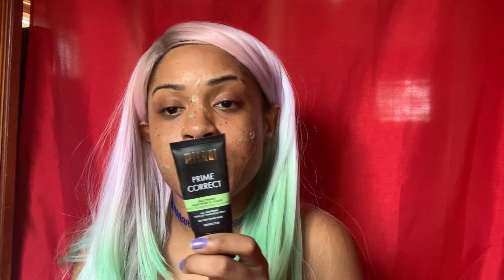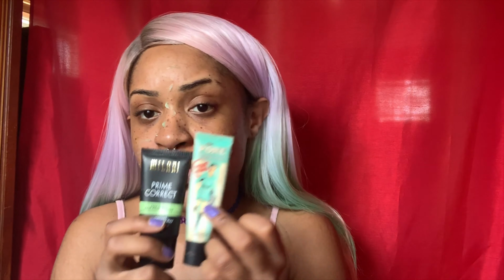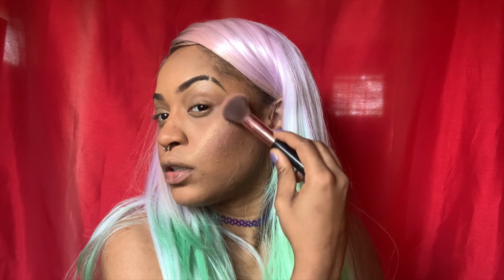Calm beat GRWM + STORYTIME !! ((SUMMER EDITION ))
This is a STORYTIME // grwm just chit chatting about friendship and a falling out I had with one of my “friends” don’t take anything personal we actually made up but stay tuned and enjoy 😉

PS tell me if the editing skills are getting better !?
I need roxy here to help me urgh 🙏🏽😇